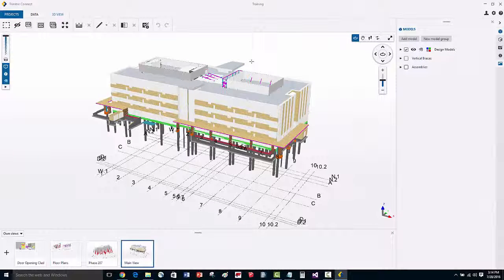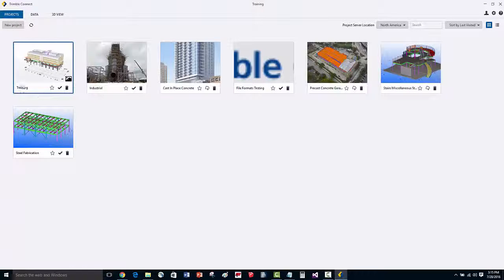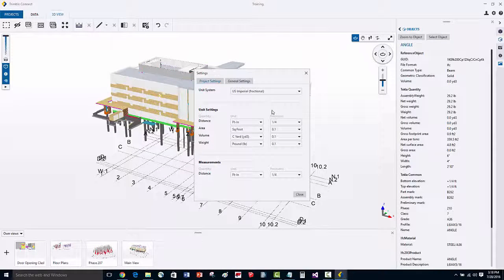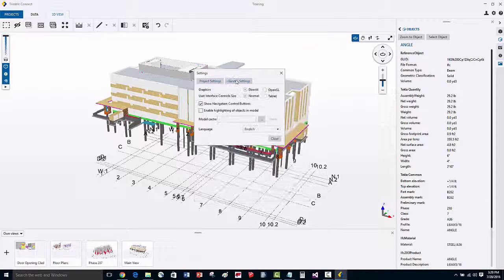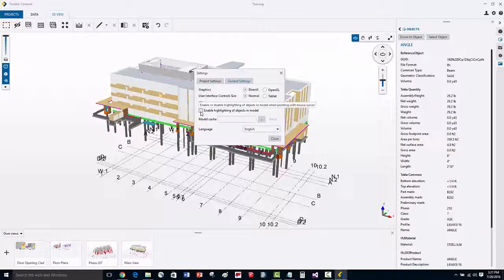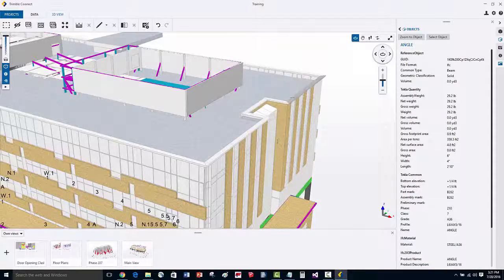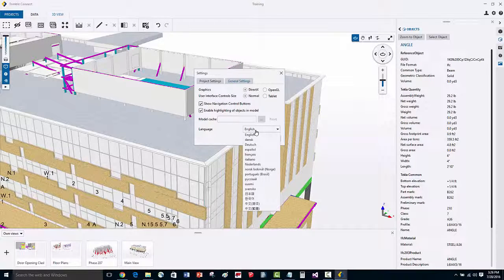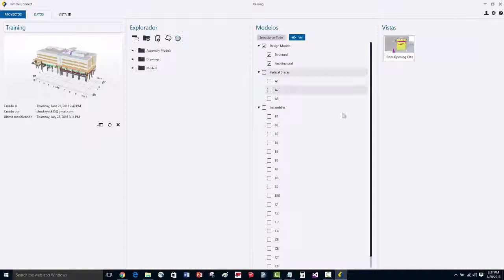13 of 13 Desktop Series - Trimble Connect Settings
Trimble Connect Settings